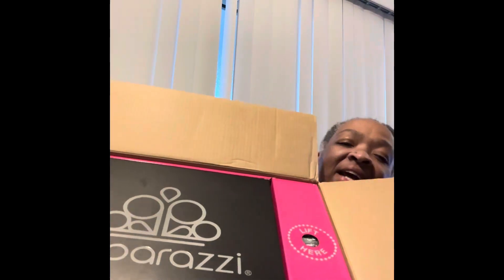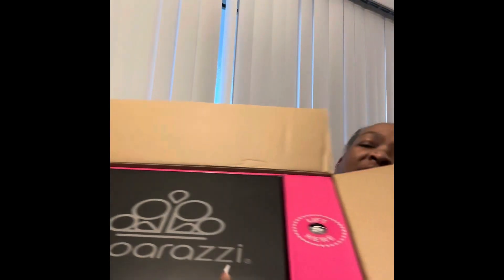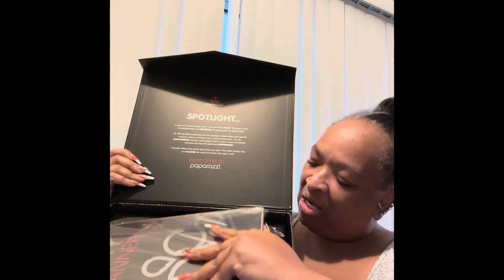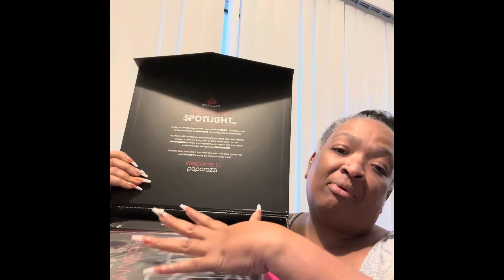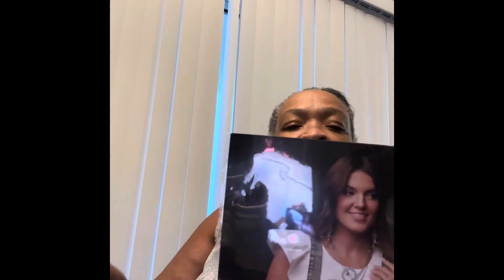Welcome back Pretty in Pink family. Look for a paparazzi accessories vlog tomorrow 8/1/23.